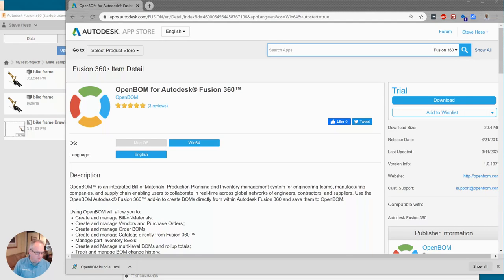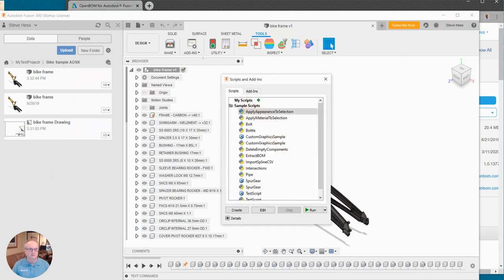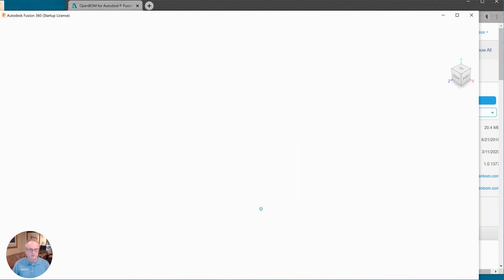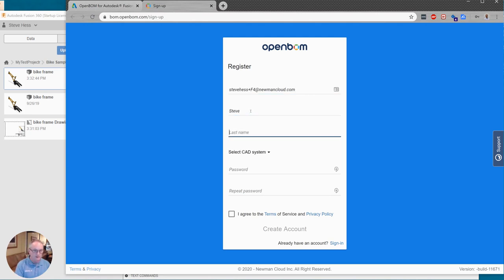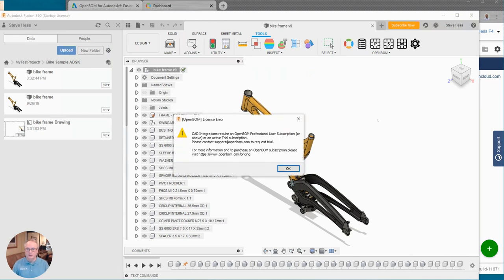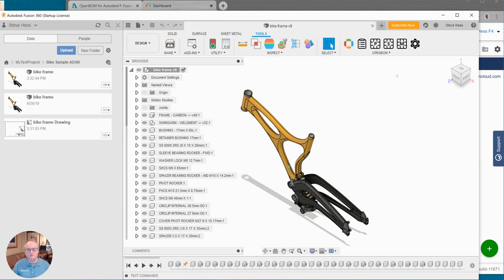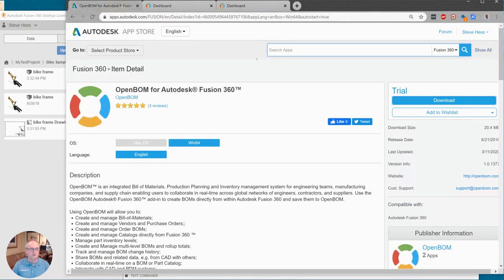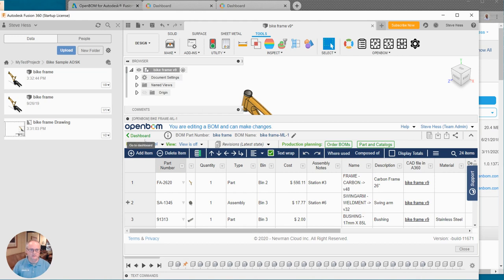OpenBOM for Fusion 360 - The First 5 Minutes Step by Step instruction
In this video, we demonstrate step-by-step instruction on how to start using OpenBOM for Autodesk Fusion 360.